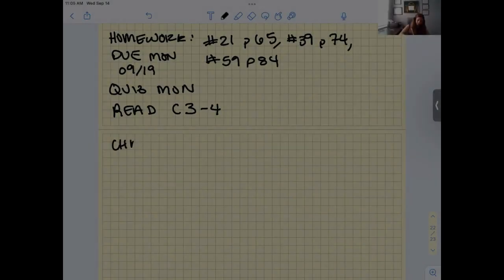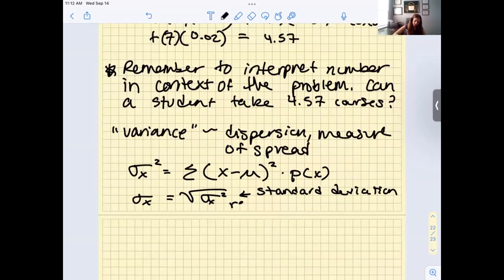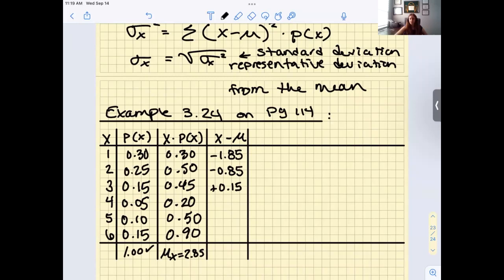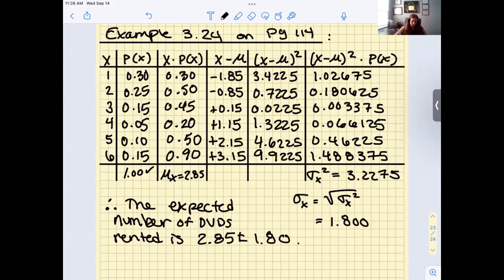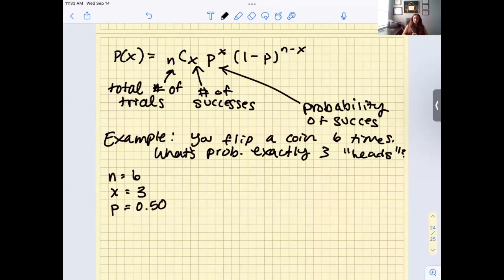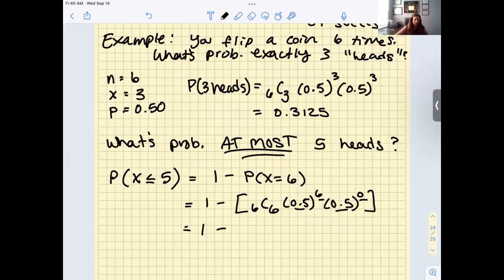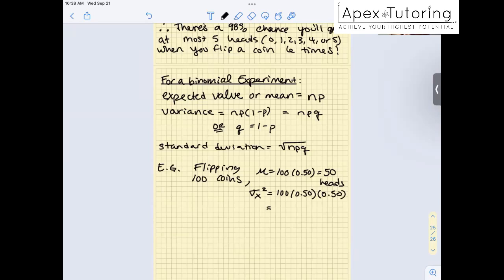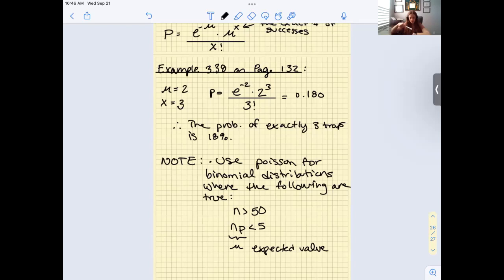Probability & Statistics: Variance | Standard deviation | Binomial | Poisson Distributions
This video covers Chapter 3:
-Calculating the expected value, variance, and standard deviation
-Binomial Experiment Probability
-Poisson Distribution Probability

Overall Course Description:
Application of statistical methods to the analysis of engineering and physical systems. Data collection, characteristics of distributions, probability, uses of normal distribution, linear and nonlinear regression analysis, hypothesis testing, and decision-making under uncertainty.

Textbook: Probability and Statistics for Engineering and the Sciences by Jay L. Devore; 9th edition; ISBN 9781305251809

Calculator: Lecture demonstrations are on the TI-36X-Pro

Tutoring is Deanna's passion, hobby, and purpose.  She has been tutoring students since 2005, and she also teaches at her local university.  She is a licensed professional engineer who graduated valedictorian from both her high school and college.  Deanna chooses to not only help each student improve their academic capacity, but also to coach them on test-taking strategies, stress management, organization, time-management, and study strategies.  Deanna gives her students the tools to succeed and supports them along their journey.  You will find that working with her feels like a family friend has come to your aid.